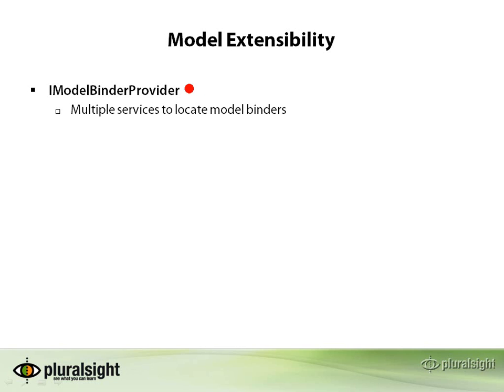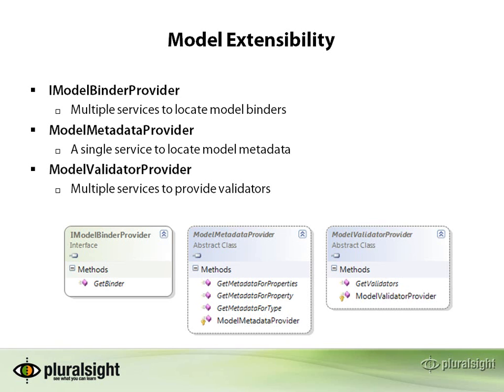9 Model Related Extensibility